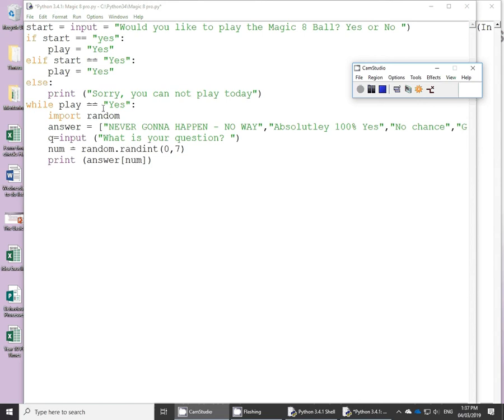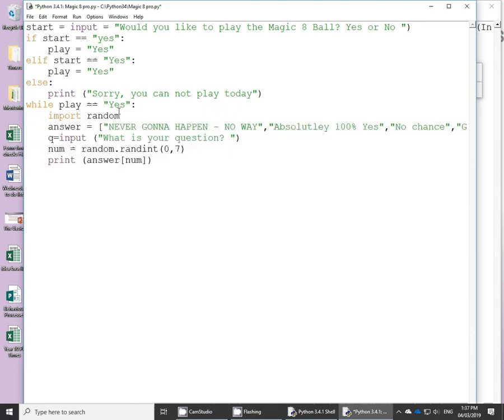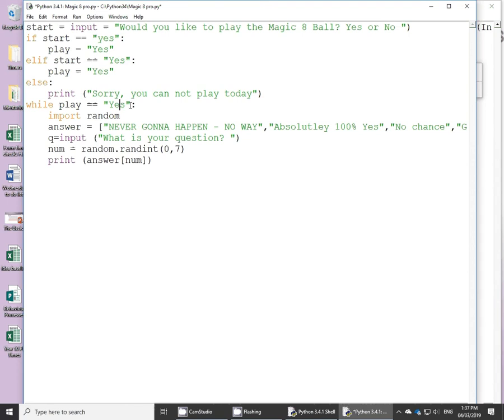GCSE CS Revision - Algorithms - sequence, iteration and selection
This video is about Algorithms sequence iteration selection!